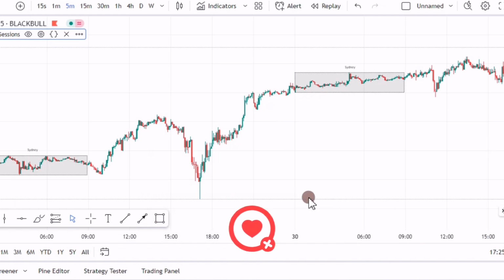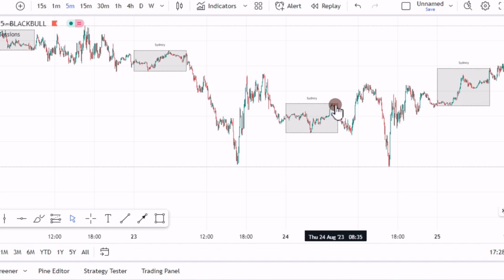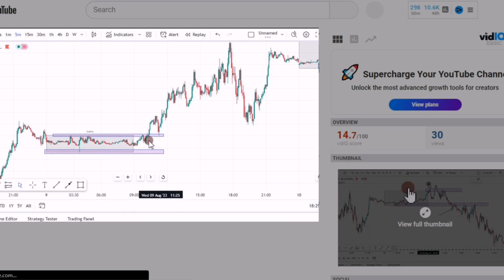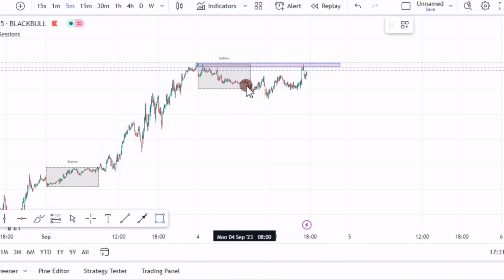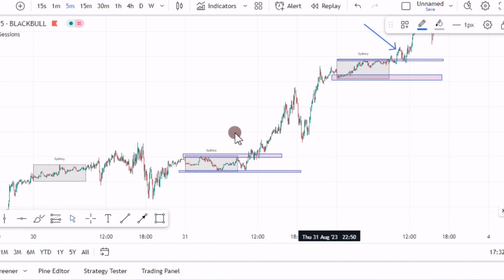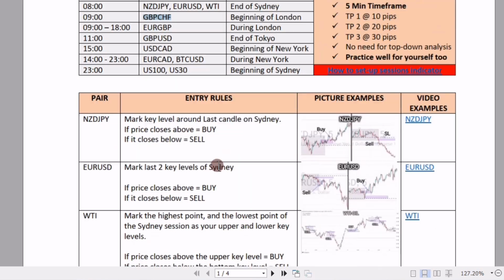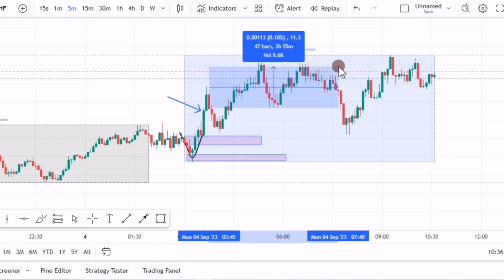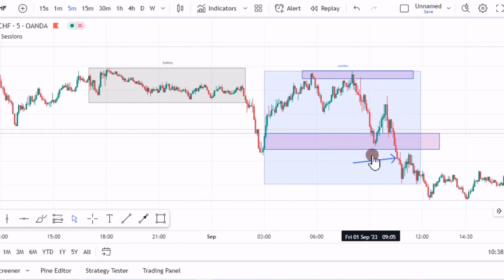All In One Forex VIP Strategies and Trading Guide PDF